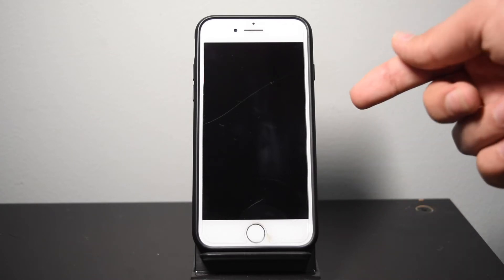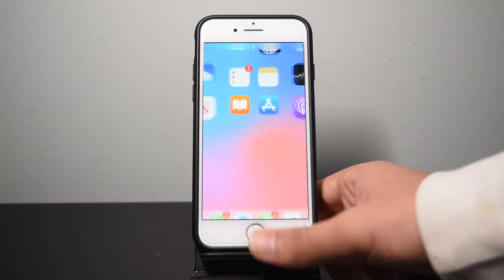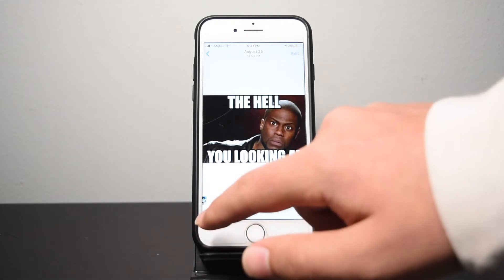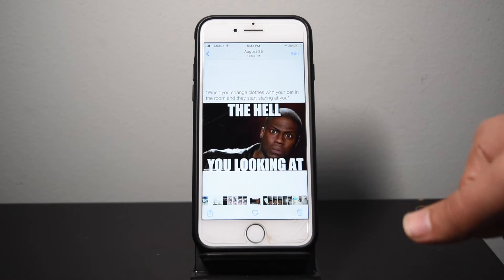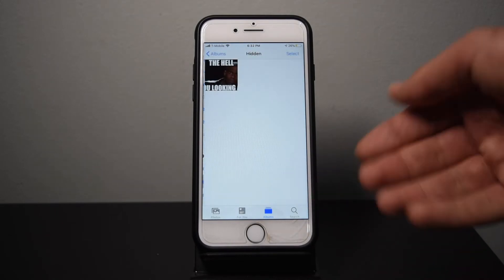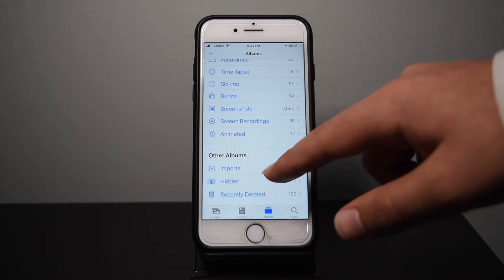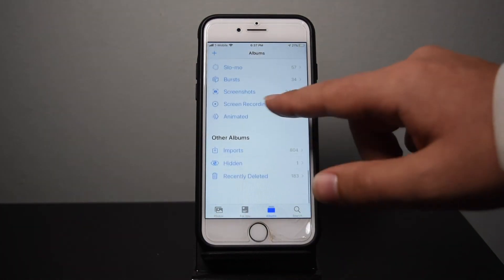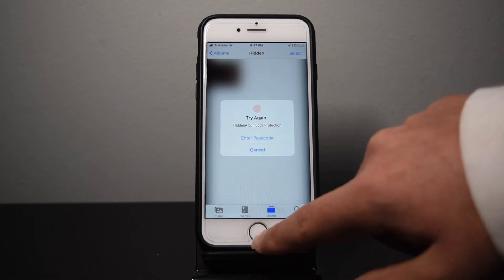How to Hide Photos on iOS 14 With No 3rd Party Apps and No Jailbreak | Hide Photos on iPhone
Today, we'll discuss how to easily hide photos on iPhone in the stock Photos app on iOS 14 to keep them from prying eyes.

To hide photos, simply open the photo you want to hide in your Photos app on your iPhone, select the share button, select "hide" and select "hide photo" in the popup box. Now your photo will have moved to the "Hidden" album in your photos library and won't be visible when viewing your normal albums or the "all photos" section of your Photos library.

Keep in mind with this trick you can hide photos on iPhone 12 and below, as well as hide photos on iOS 14 and 13, so it should work for you as long as you are on one of the recent iPhone operating systems.

Additionally, if you're jailbroken you can download the HiddenAlbumLock tweak from the Packix repo to passcode lock your hidden album in the Photos app. It's really great! I hope you enjoy!

Time Stamps:

Intro - 0:00
Tutorial - 0:48
Lock Hidden Album (Jailbreak Only) - 02:22